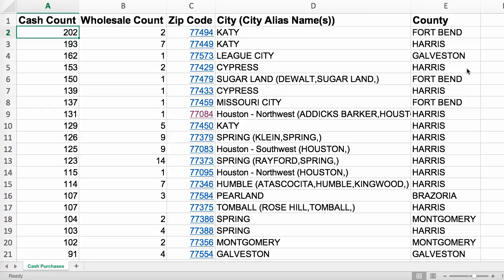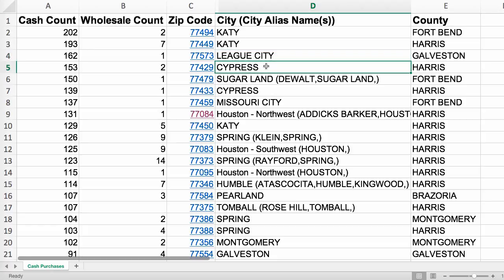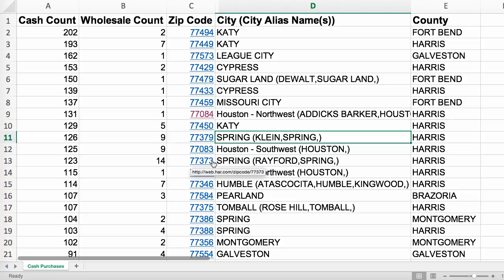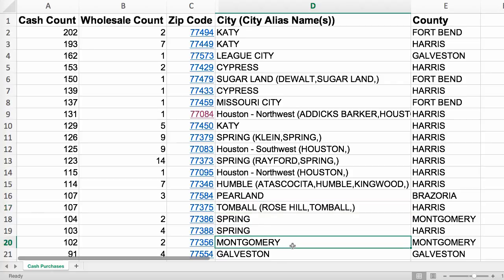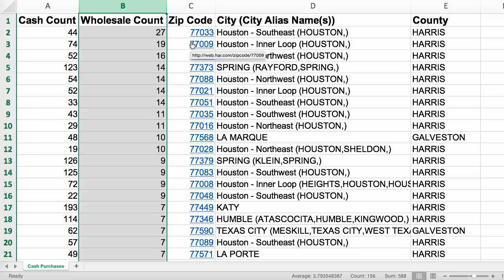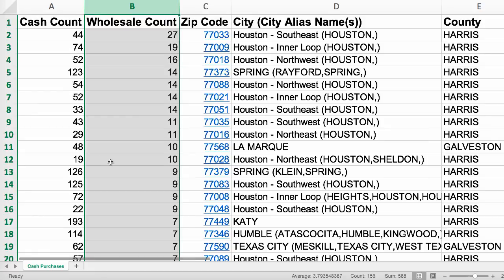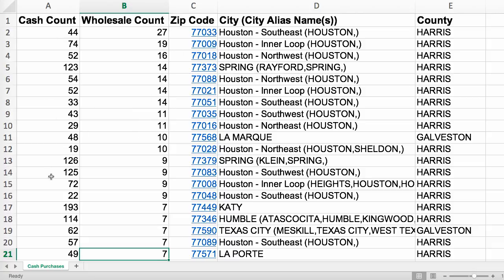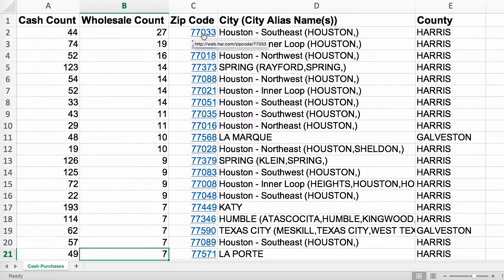Top Houston Zip Codes To Flip In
Tim Mai share the top Houston zip codes to flip and wholesale houses In.